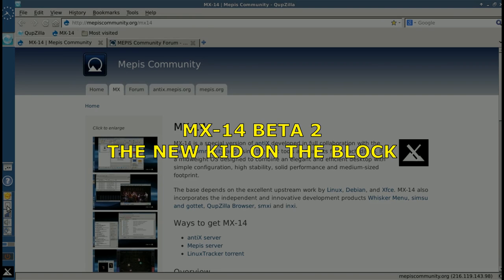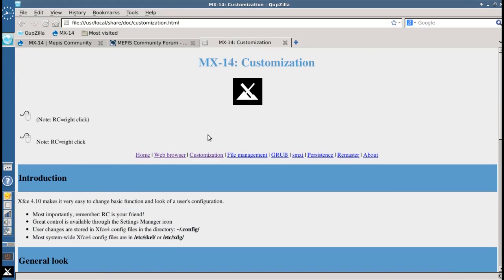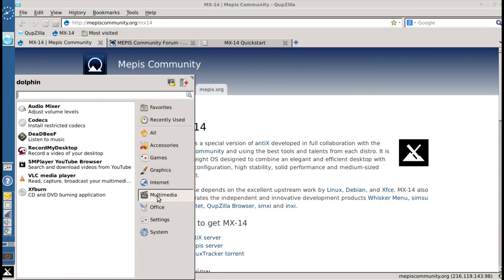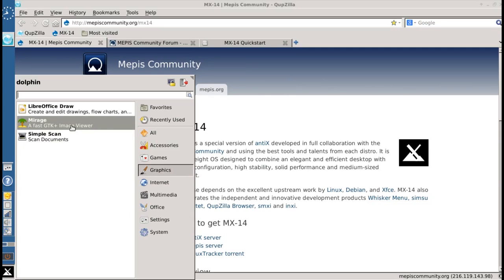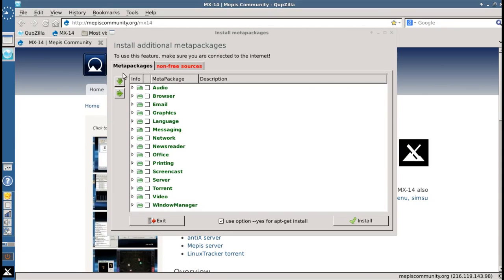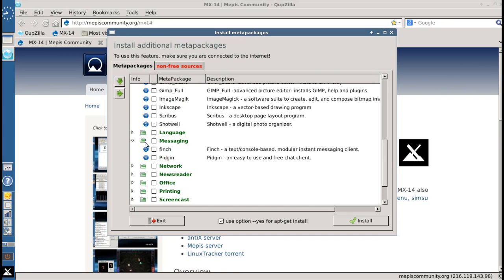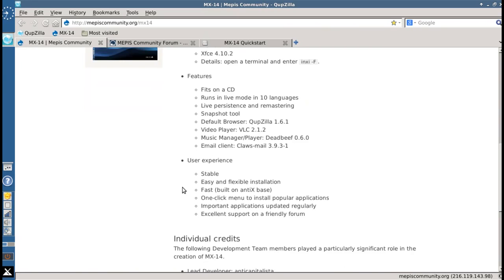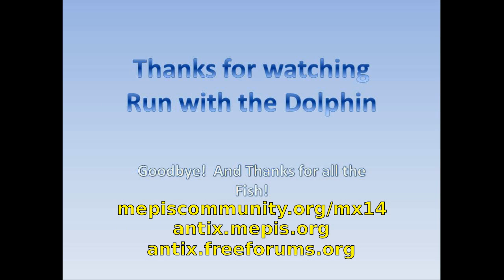MX-14 - The New Kid on the Block - Check out the Beta!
Introducing MX-14!     MX-14 is a special version of antiX developed in full collaboration with the Mepis Community and using the best tools and talents from each distro. It is a midweight OS designed to combine an elegant and efficient desktop with simple configuration, high stability, solid performance and medium-sized footprint.

Featuring:

XFCE 4.10.2 including the popular Whisker Menu
A modern 3.12 32 bit PAE kernel (allows access of RAM over 4GB)
One-click installs of popular apps.
And the awesome package support of the Mepis Community Repo!

Its in beta right now, so check it out

d.o.